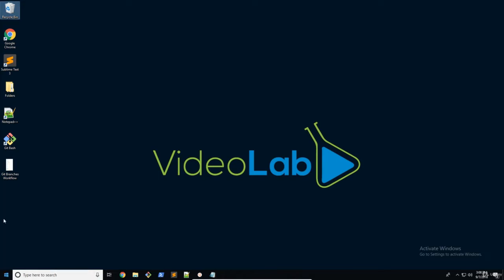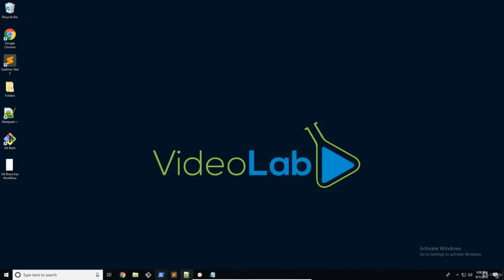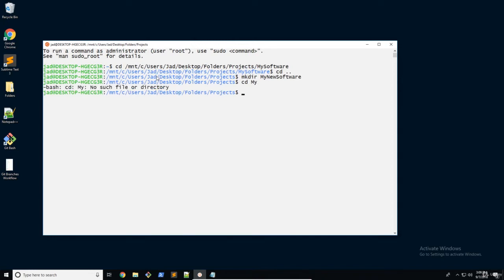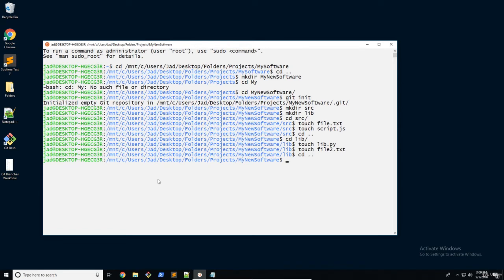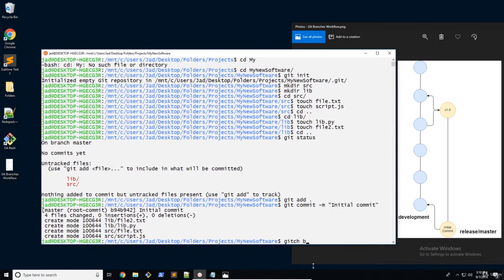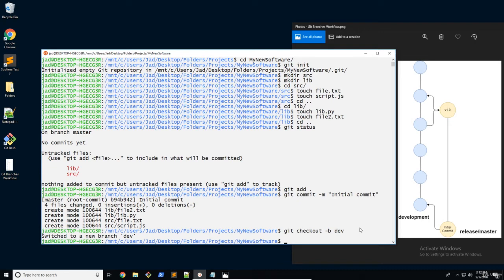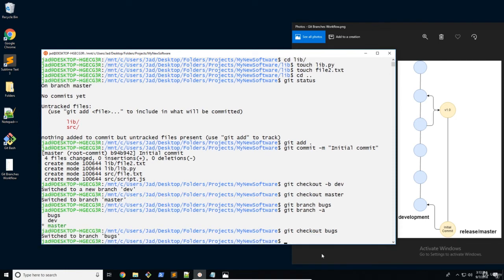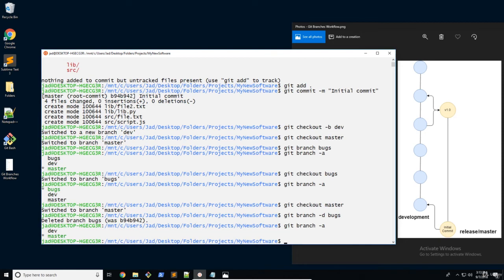13. Working with Branches || Git & Github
We can perform various operations on Git branches. The git branch command allows you to create, list, rename and delete branches. Many operations on branches are applied by git checkout and git merge command. So, the git branch is tightly integrated with the git checkout and git merge commands.